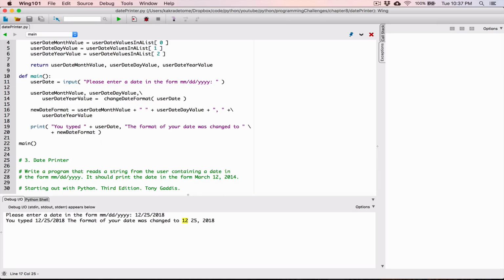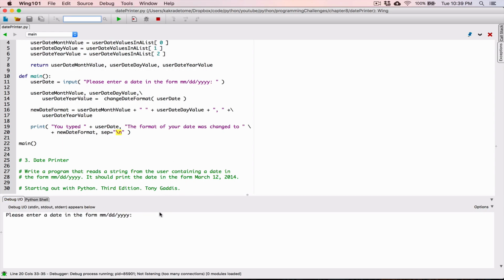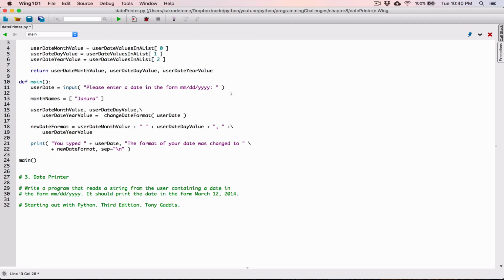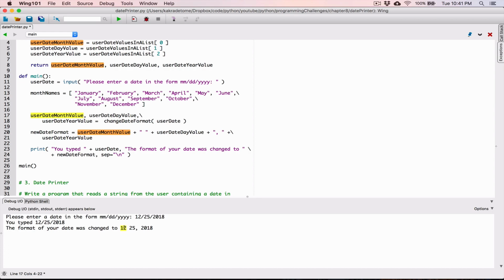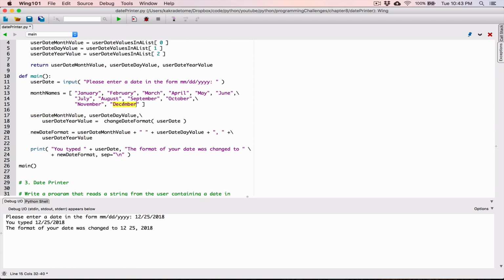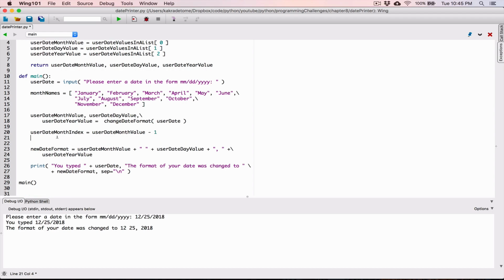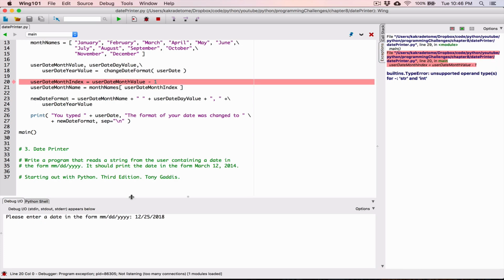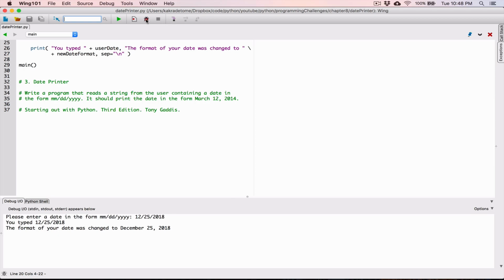8.3. (Part 3) Date Printer - Python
Chapter 7
Programming Challenges

3. Date Printer

Write a program that reads a string from the user containing a date in
the form mm/dd/ yyyy. It should print the date in the form March 12, 2014.

Thanks 😊